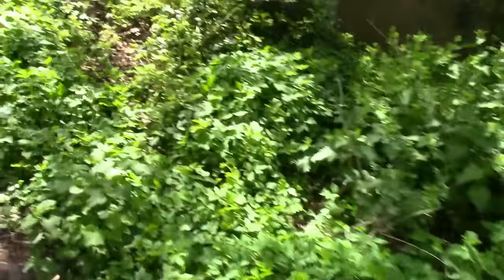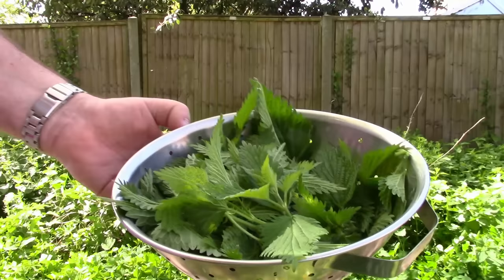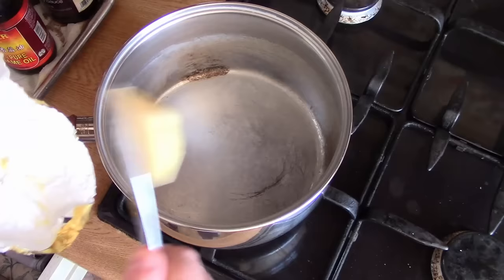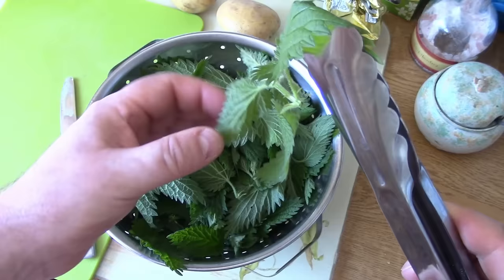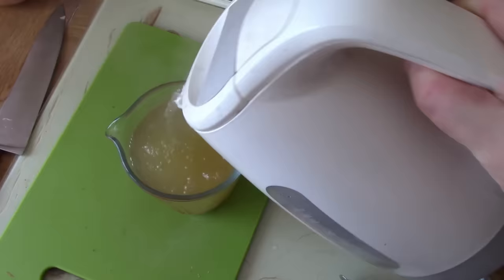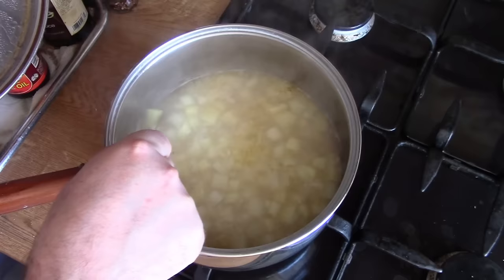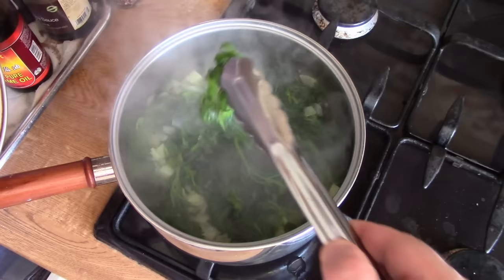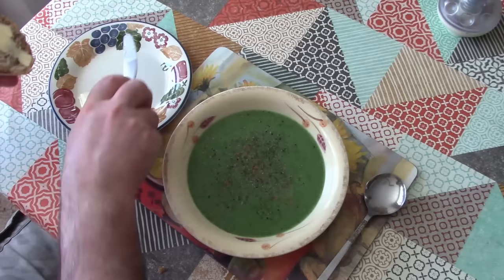Stinging Nettle Soup - Delicious! - Foraging Tips And Recipe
If Stinging Nettles grow where you live, and you're curious about foraging and wild foods, you really should give this a try - it's one of the most delicious wild vegetables I have ever tried.

The recipe in this video is vegetarian - but it can be very easily adapted for vegans or for a dairy-free diet.

On the other hand, it could also easily be beefed up by using a meat-based stock and/or garnished with a couple of rashers of crispy bacon.